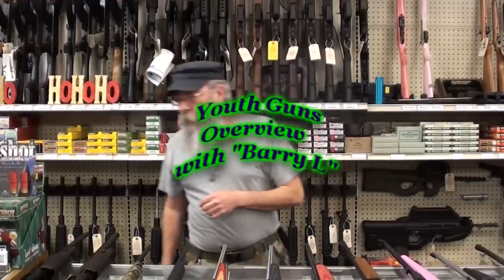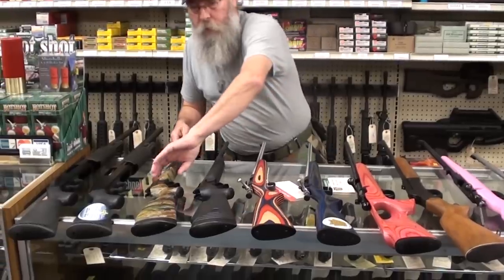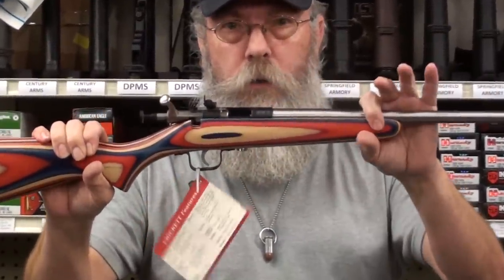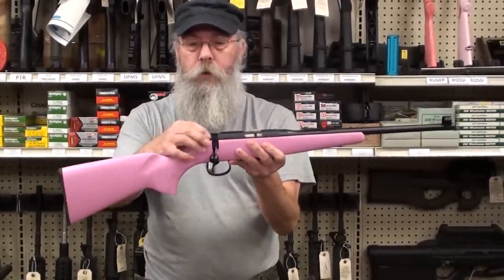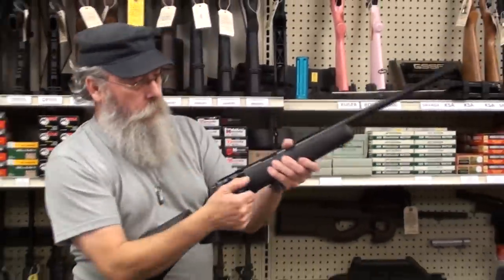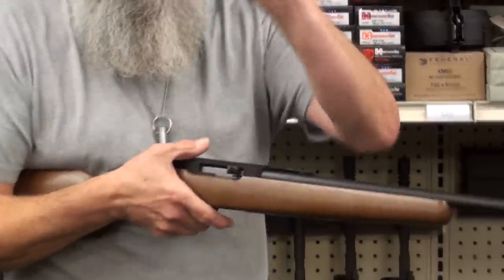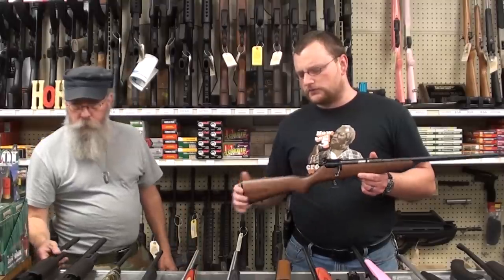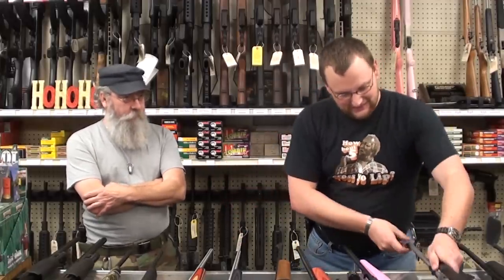Options for your child's first firearm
Not 100 percent comprehensive, but should get some ideas flowing. A good .22 LR rifle is probably the most important firearms purchase you can make for your child or even for yourself.